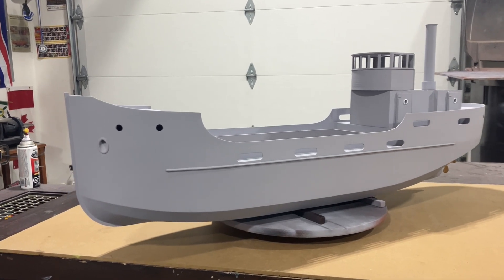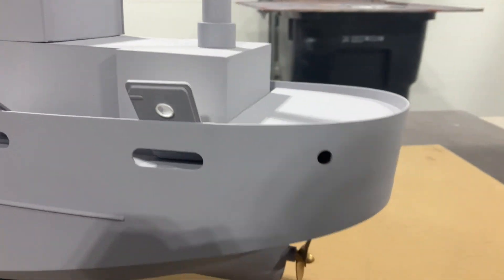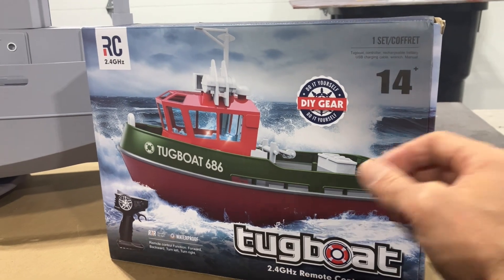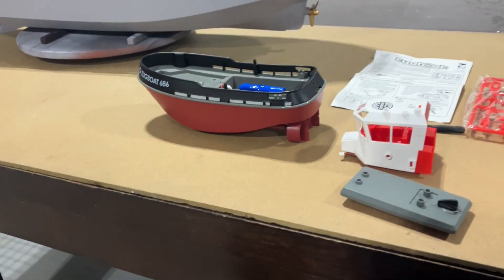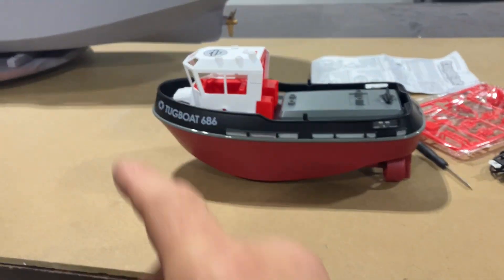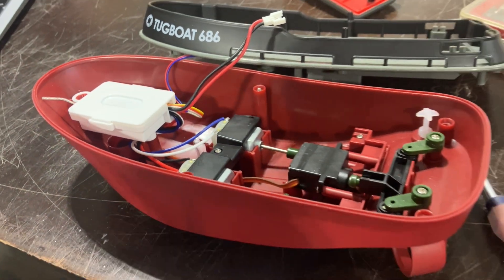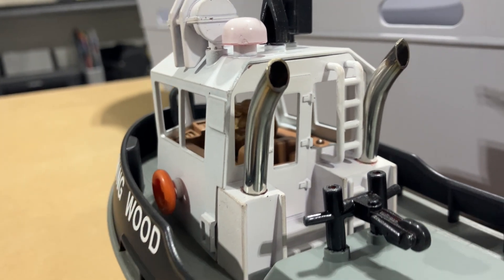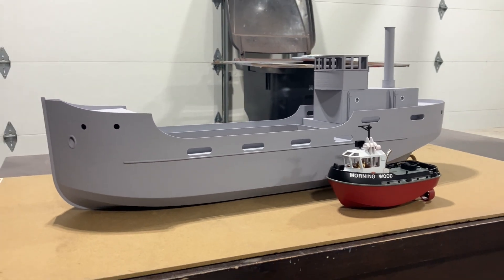3d printed model ship. Part 3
I found a great file on Thingiverse for a 3d printed ship. I increased the size to 120 percent.